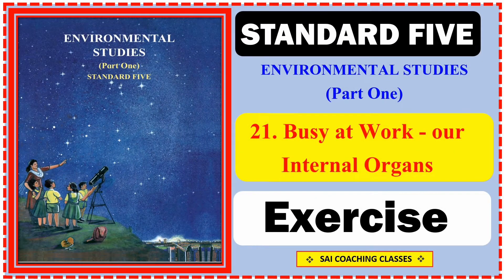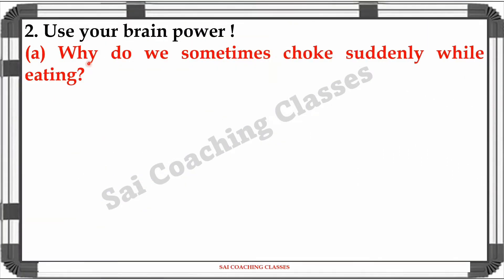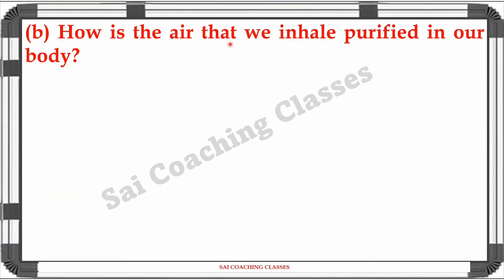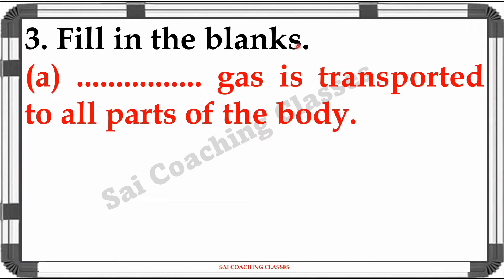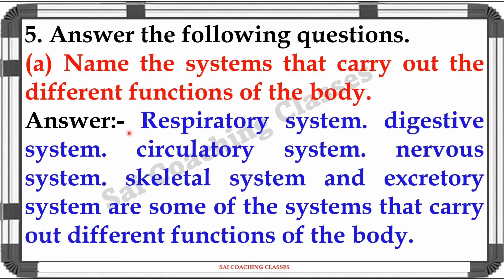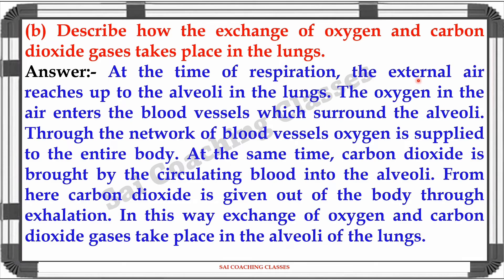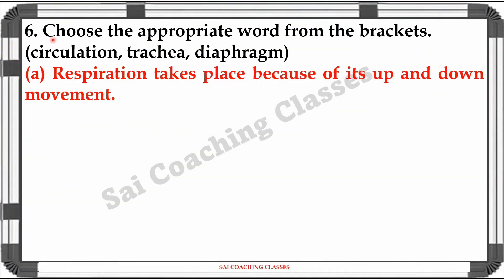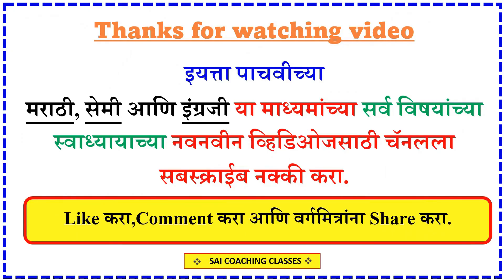Busy at work - our Internal Organs questions answers exercise class 5 | 5th std 5 Evs 1 Chapter 21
Busy at work our Internal Organs questions answers exercise class 5 Maharashtra state board, 5th Std Evs 1 Chapter 21 Busy at work our internal organs question answer